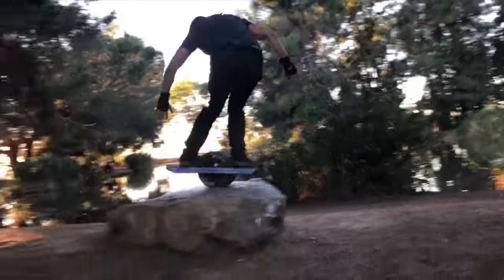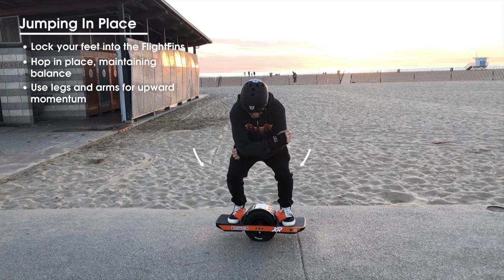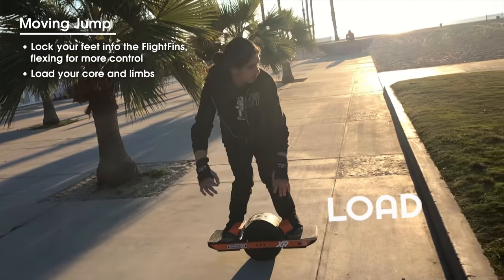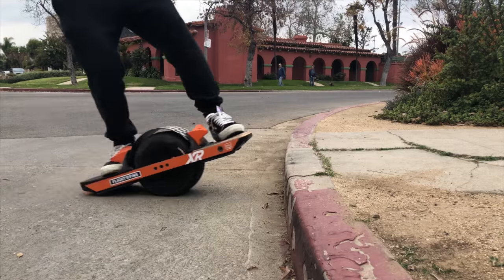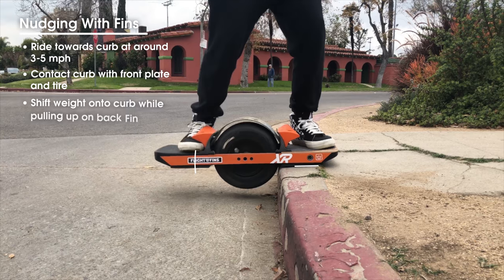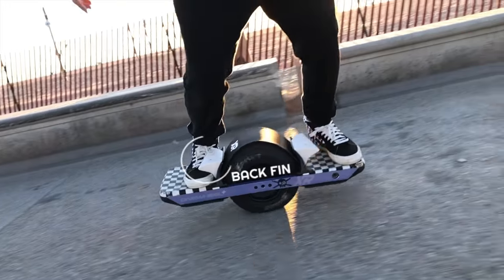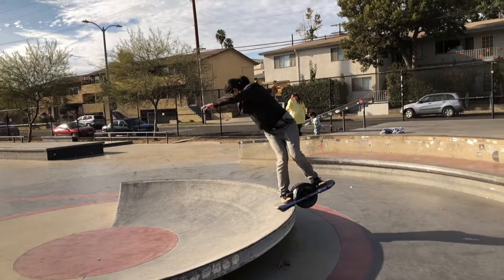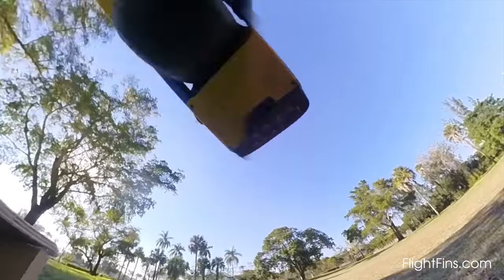Intro To FlightFins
Are you ready to fly? This quick tutorial will get you started using FlightFins with your Onewheel! Whether you're looking for deeper carves or bigger airs, it all starts with the basics.
Thank you to all the riders who appear in the video, Rachael Cecil, Andrew Stroh, Brenden Schurmeier, Orie Rush, Chris Richardson, Bodhi Harrison, Jamie T and to Allison Flanagan for her voice and creative contribution.